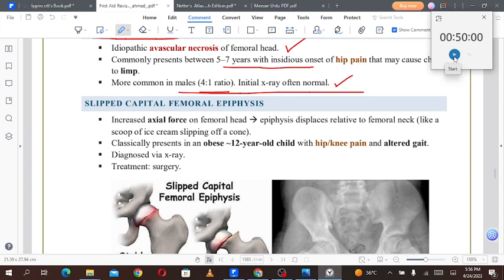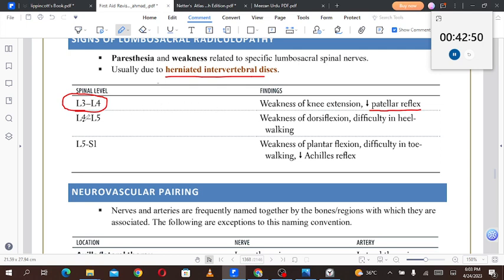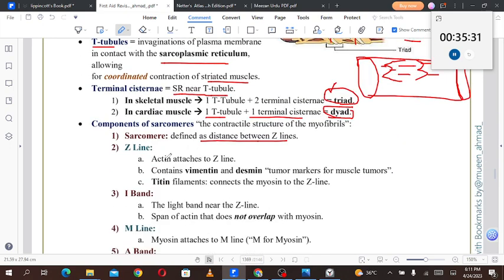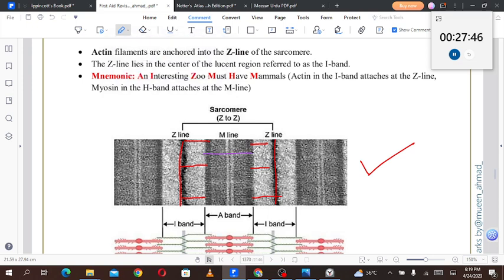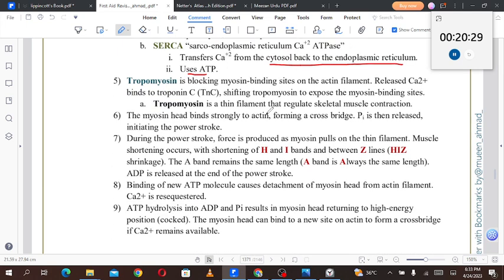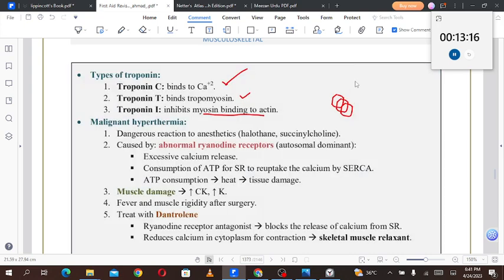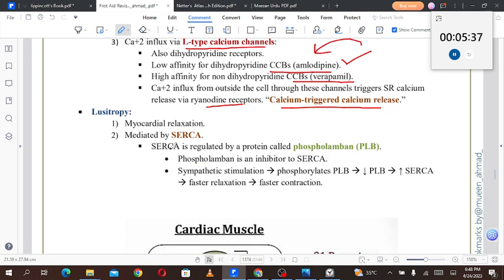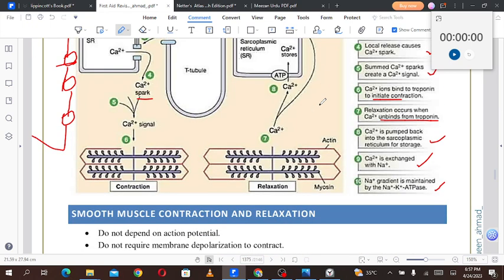First Aid + Annotated Uworld Read With Me (MSK Part 6)